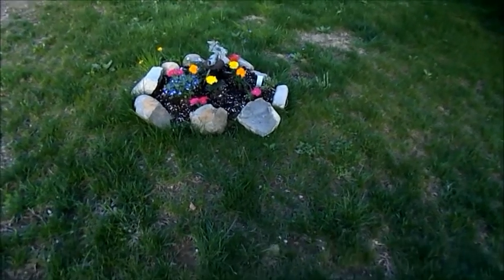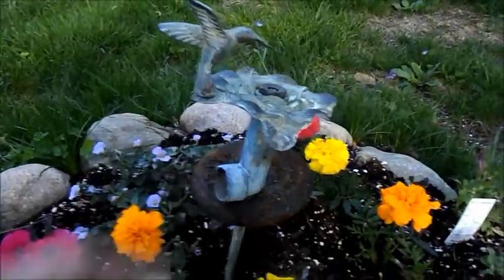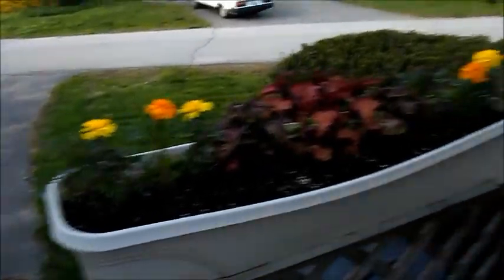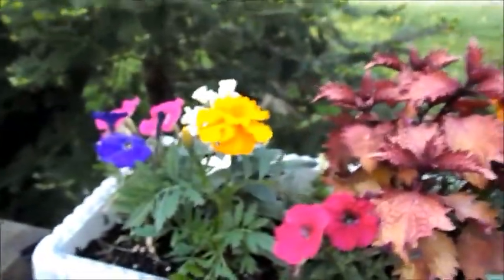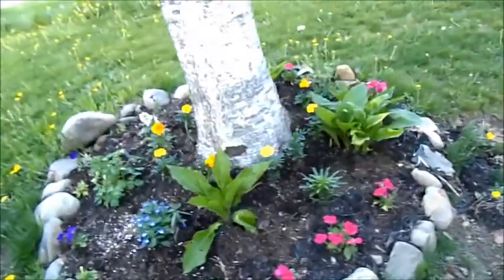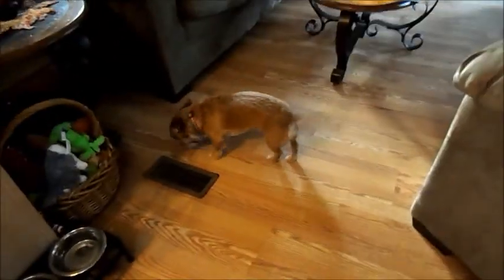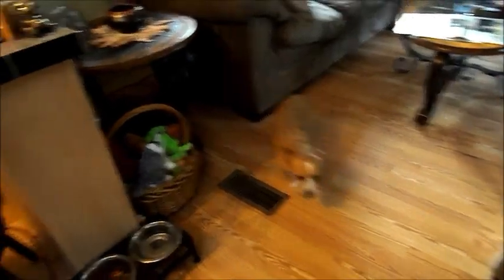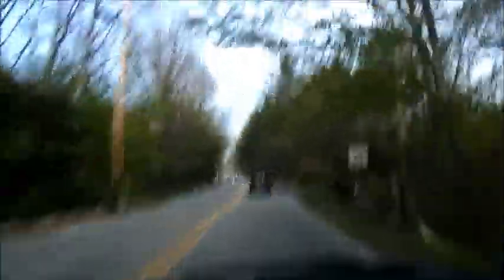Mother's Day Mishmash Video